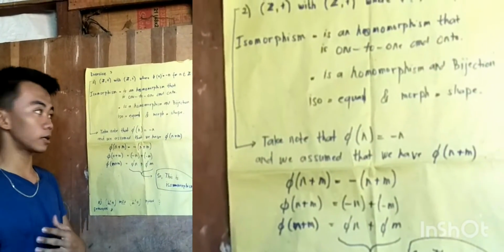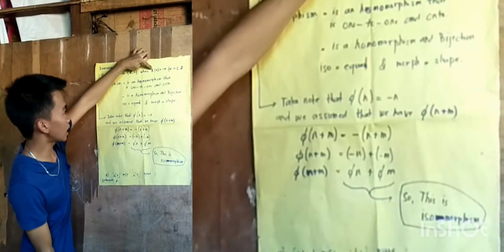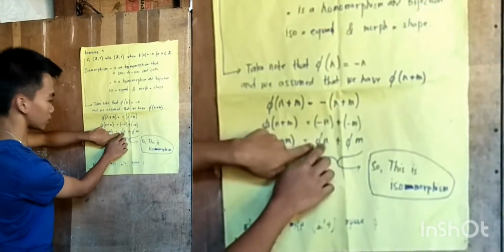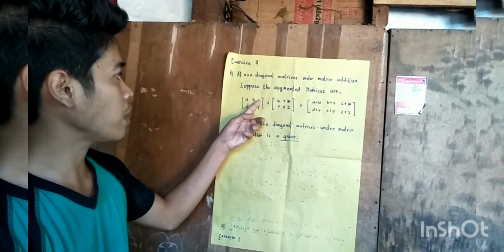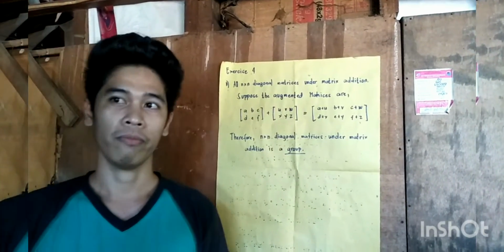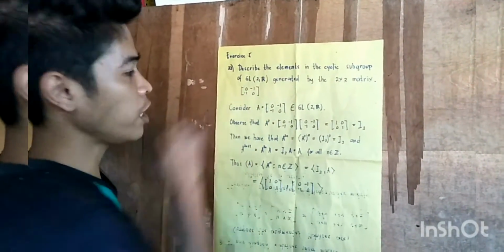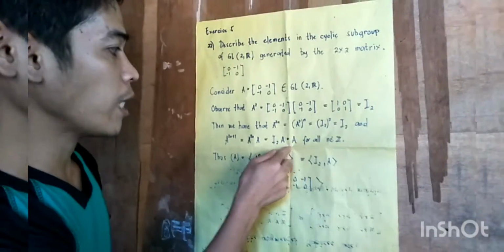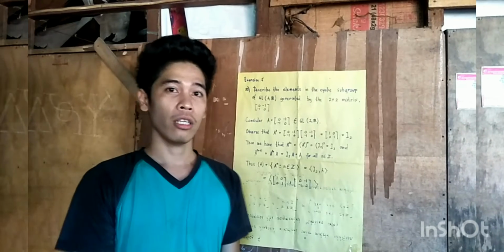ABSTRACT ALGEBRA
Subgroup and Group

presented By: Adrian Jay R. Ofiasa
                         Lowell Santua